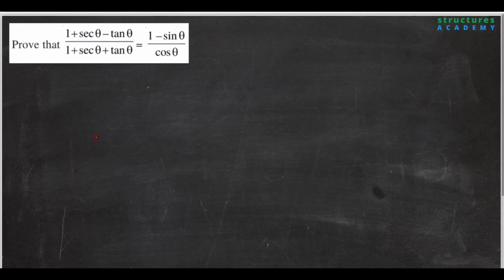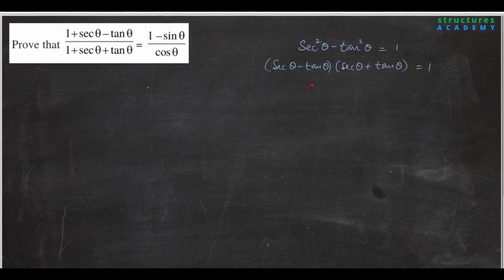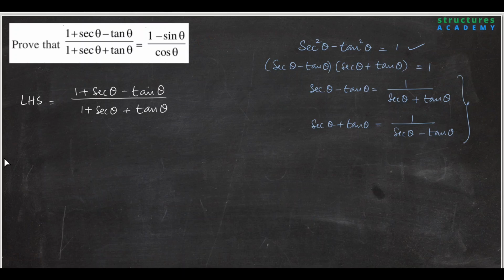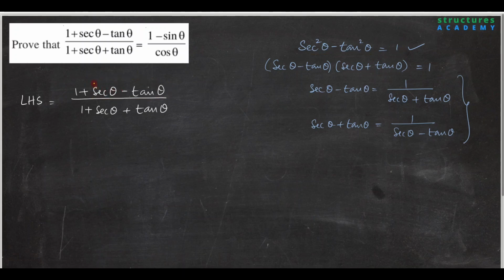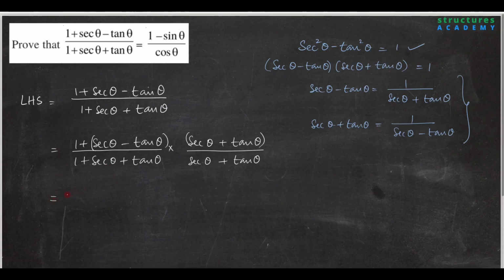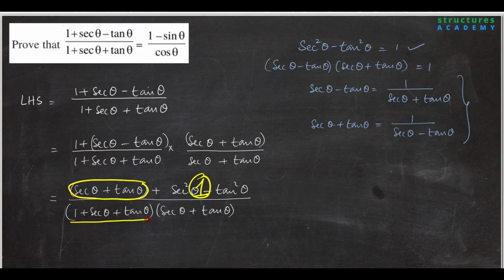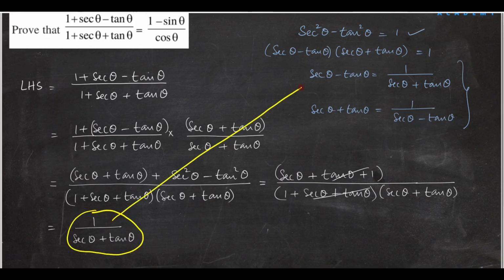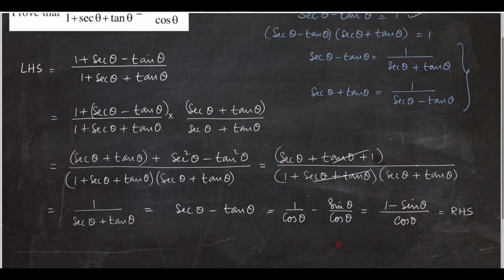TR-02_TRIGONOMETRY- PROVING IDENTITIES-2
In this video, we solve a Trigonometric Identity Verification problem, where the goal is to simplify the given expression using standard identities.
Focus is on logical transformation, correct identity selection, and step-by-step reasoning.